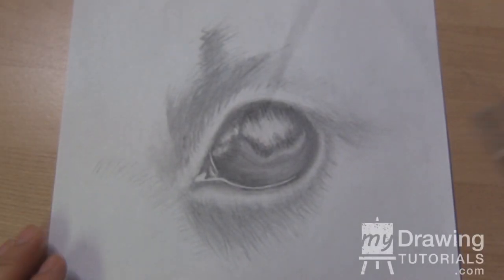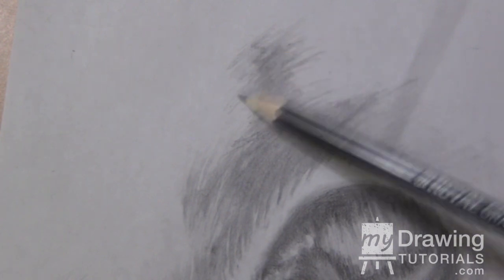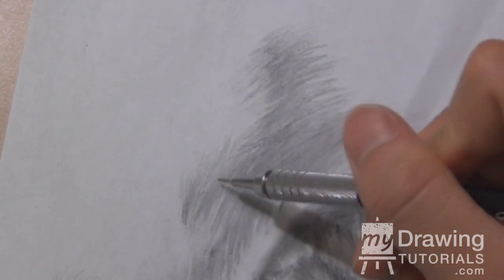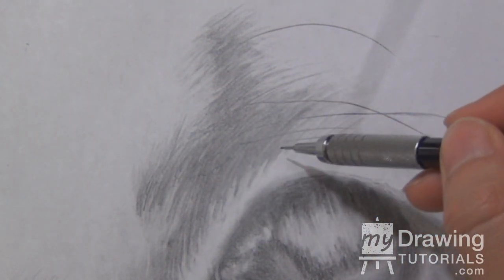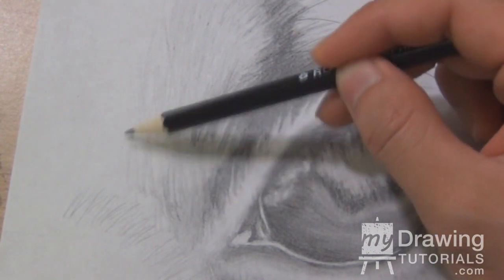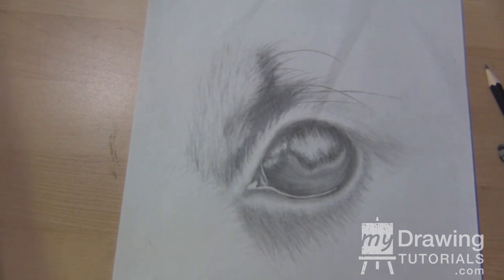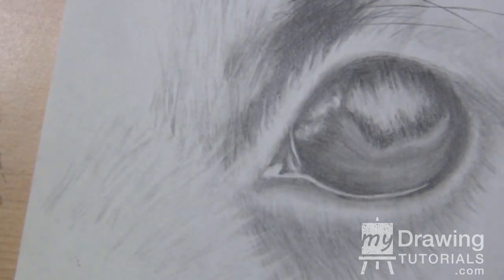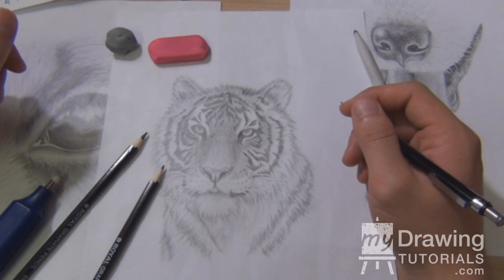Drawing Pet Portraits Part 4 – Adding Texture to the Fur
Description:

Hi and welcome back to Part 4 of our lesson series on how to draw animal portraits.

In case you missed the previous lessons, don't worry. Just click on the links below to catch up now!

OK, now let's get on with our lesson. In this video, we are going to further refine the fur that we drew in the previous lesson to make it look even more realistic.

You're going to learn how to add texture to fur using the kneaded eraser and some well placed strokes. You'll be surprise at what a big difference this will make to your drawing.

I hope you enjoyed that lesson. Be sure to look out for the next lesson in your email tomorrow.

In the mean time, if you'd like to learn more about how to draw animal portraits, please check out my brand new course, "How to Draw Animal Portraits"

In this course, you'll learn all the shading and drawing techniques need to draw realistic animal portraits.

Though out the course, we'll go through drawing exercises to help you practice what you've learned and at the end of the course, you will have drawn your very own realistic animal portrait, from start to finished!

Also, please share this lesson with your friends by hitting the "LIKE" button and using the other social media sharing button on this page.